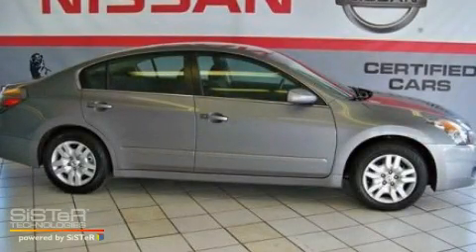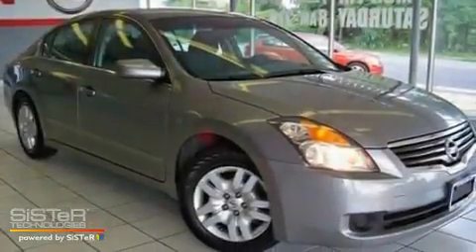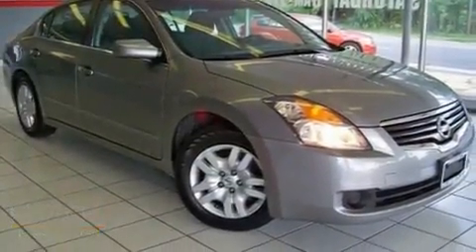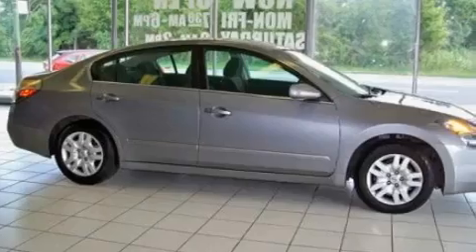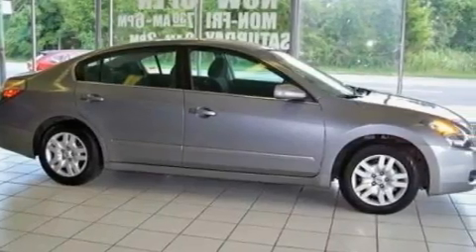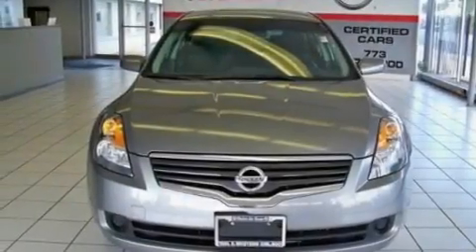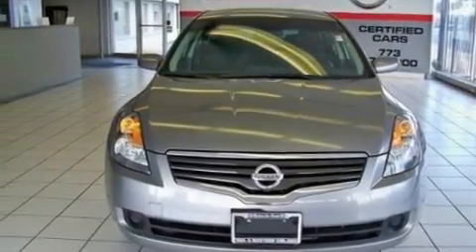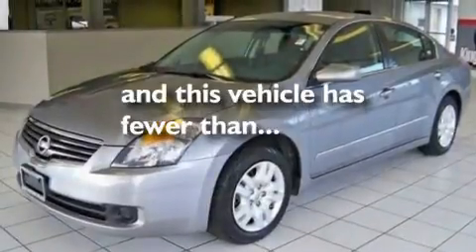2009 Nissan Altima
Year: 2009
 Make: Nissan
 Model: Altima
 Engine: 2.5L I4

 Exterior: Gray
 Miles: 46,999

 2009 Nissan Altima